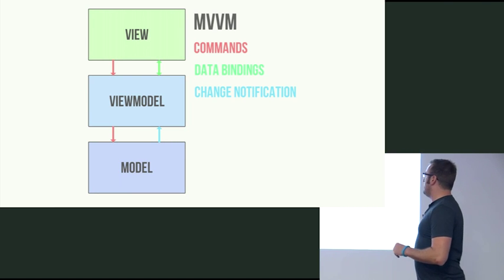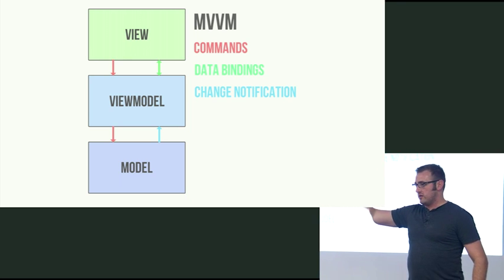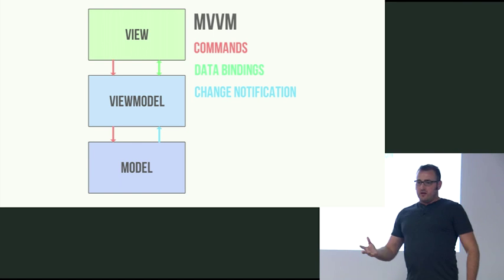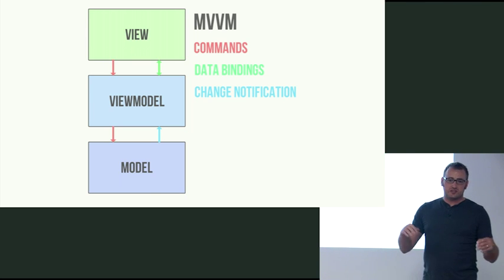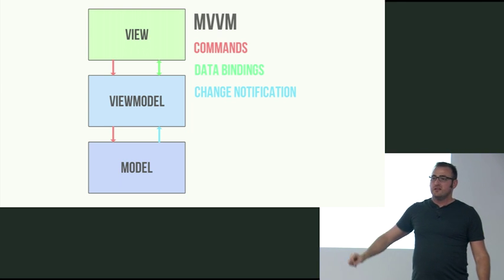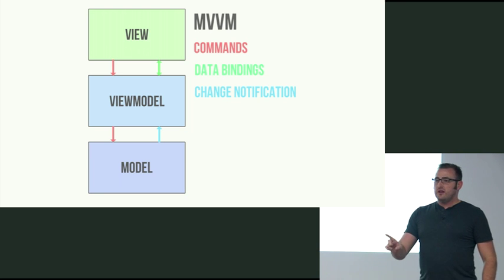Model View Whatever AngularJS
Tutorial to explain you how to choose between different patterns and be more productive coding with AngularJS